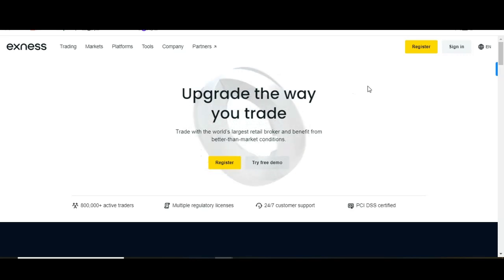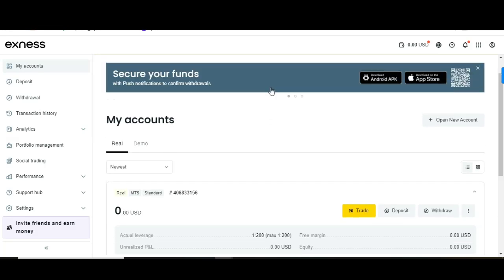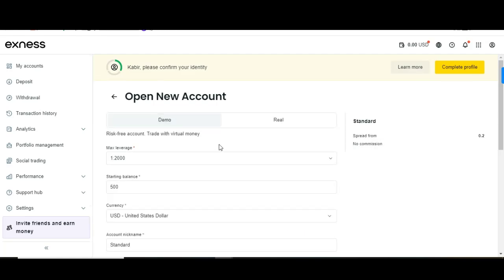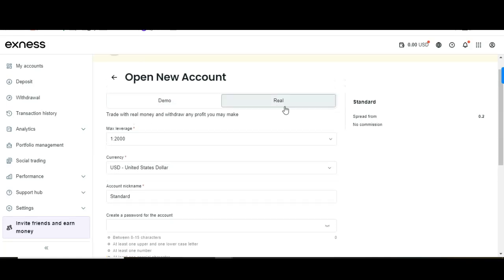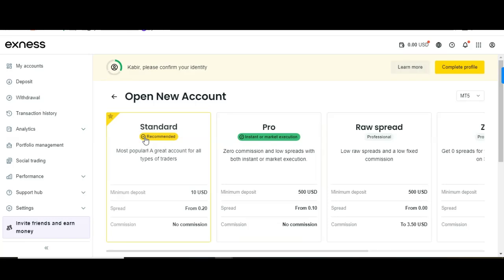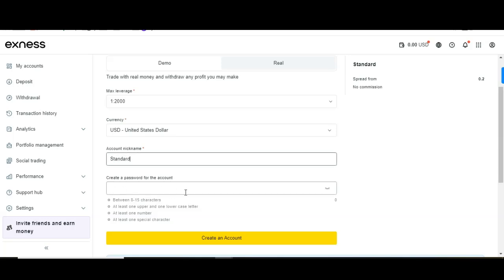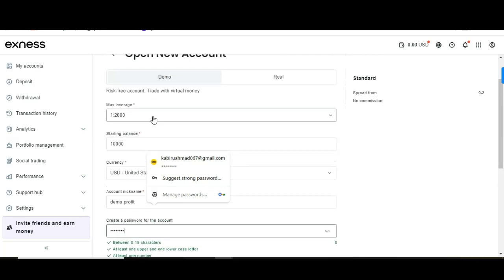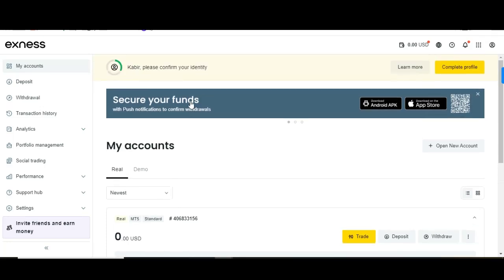How To Create Exness Real Account STEP BY STEP GUIDE For Beginners 2024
in this video i will show you how to create an Exness real account in this step-by-step tutorial  for beginners in 2024. including how to create a real account with exness nigeria and how to create a real account with exness.